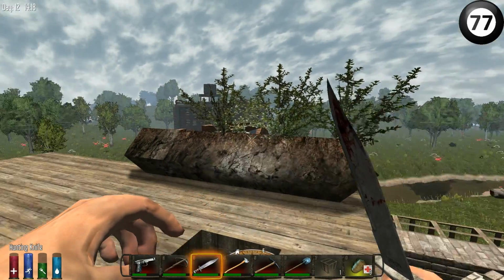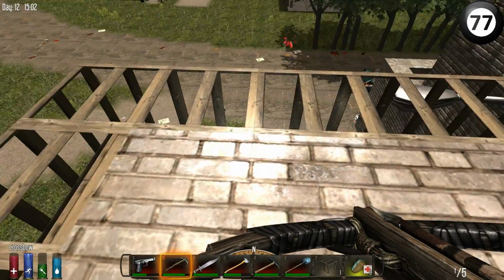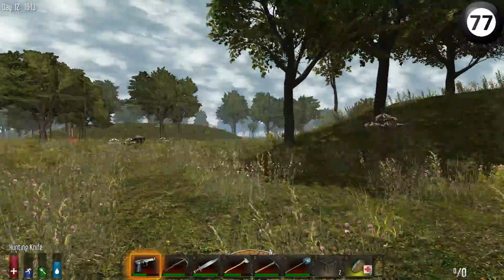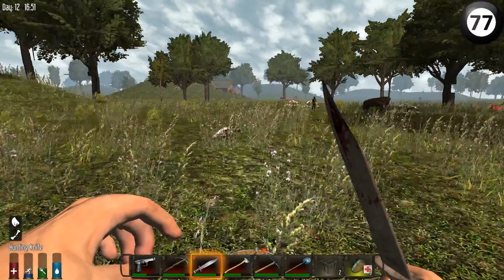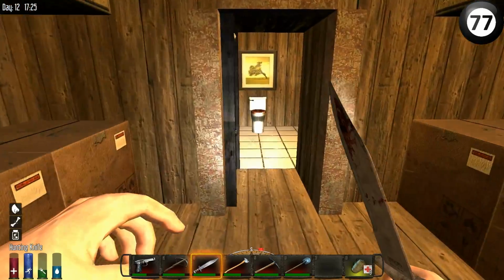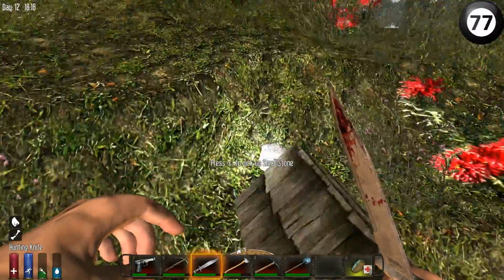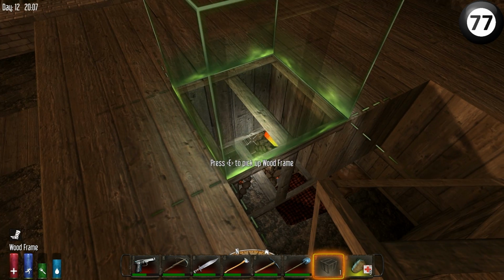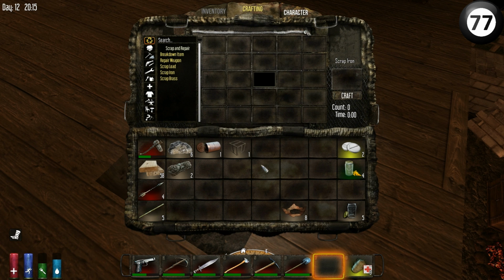7 Days to Die / Mini-Series / Episode 01 / Alpha 10 Base and Exploration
7 Days To Die
Mini-Season / EPISODE 1
Settings: INSANE!!

We are BACK – with a short series in anticipation of the release of Alpha 11.

In this series we will explore the custom prefabs kindly supplied by Rongo, based on the Navezgane map.
Settings are still on difficult and I will be mixing episodes between our Friday evening live streams (exploration) and my own solo episodes when nobody else is around (base).

The plan is to make new bases in DIRESVILLE, above ground, linked to each other by an undecided method (I like the idea of elevated walkways).
I will also use some “tricks” to make my base look a lot more appealing this time, but I can’t make any solid promises, lol.

If I manage this, I will do something really stupid within the game! 

New settings:
- Navezgane County (map) with custom prefabs
-  40% loot abundance (down from previous series at 70%)
- Zombies: Insane & Feral
- 100% block durability (up from previous series at 50%)
- Custom Modification, Zombies do 5 x more damage to blocks.

Please visit us on our live Twitch stream every Friday night:
Show Times 20:30 Fridays (UTC+00:00)

For the most popular games of the moment, please pay a visit to the other [HOD] pages:

If you would like to join us on our server during our live streams, or are interested in being a part of the [HOD] Gamers Collective, please drop myself, +Beardedbob or +Rongothebold a line and we would be happy to get to know you.

7 Days to Die is an open world, voxel-based, sandbox game that is a unique mix of First Person Shooter, Survival Horror, Tower Defense and Role Playing Games combining combat, crafting, looting, mining, exploration, and character growth. From the ashes of the 3rd world war rises an unknown virus which transforms the surviving humans into an army of the animated dead, acting as a single-minded being.You play a survivor trapped in the savage zombie infested world of Navezgane County Arizona one of the last true Eden’s on Earth.